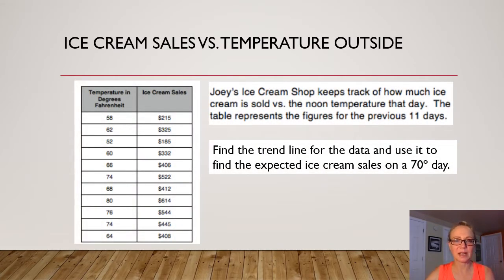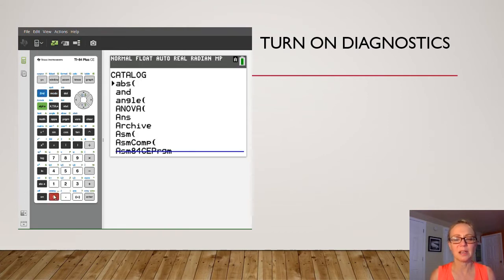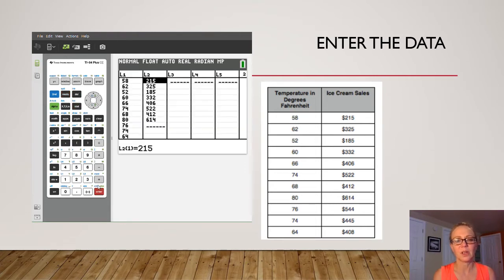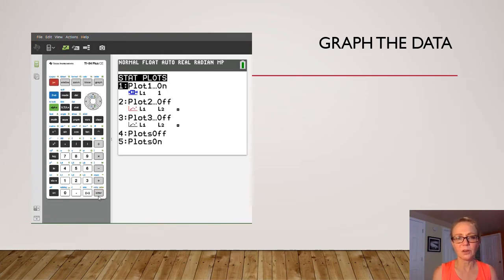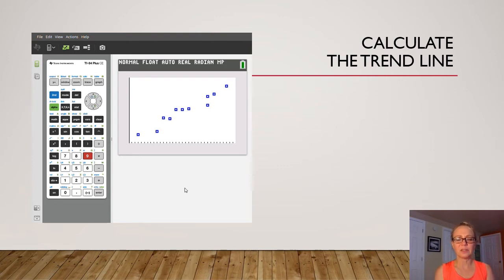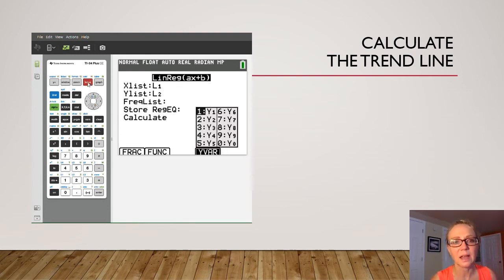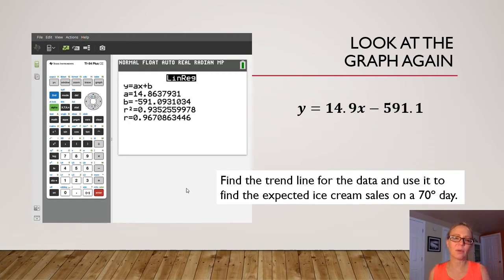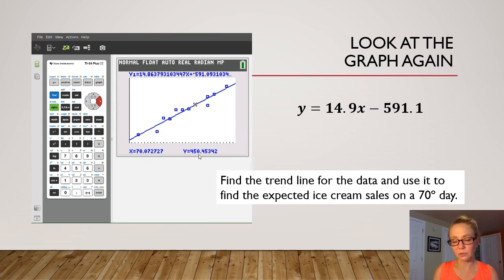35 Regression Analysis on the TI-84